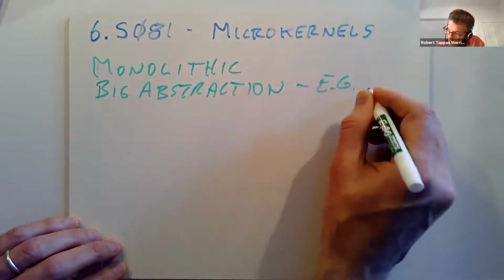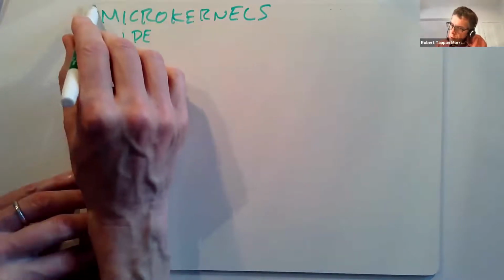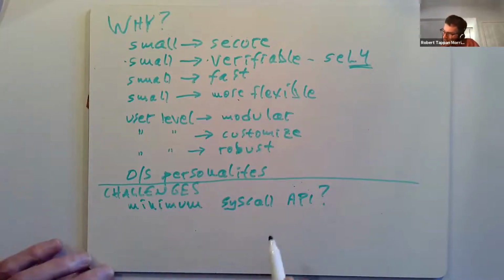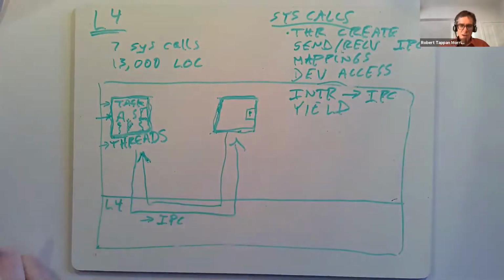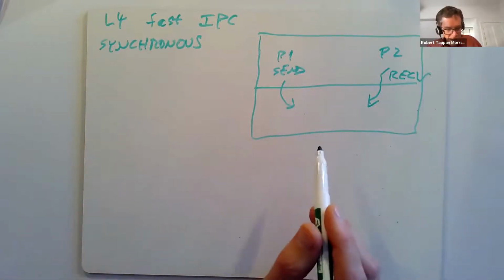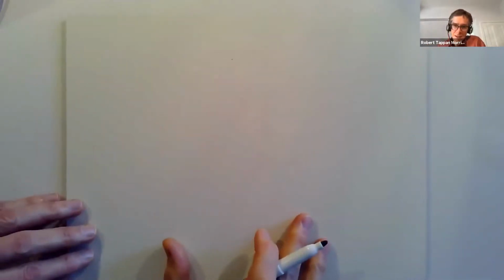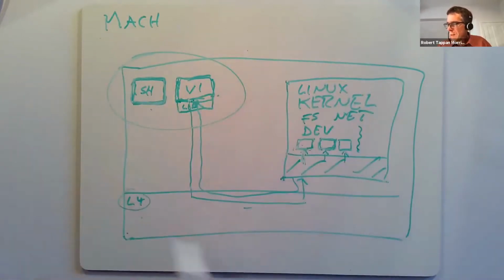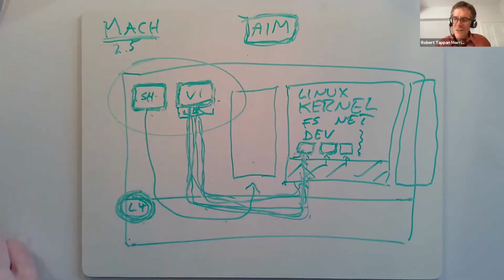6 S081 Lecture 18 OS Organization